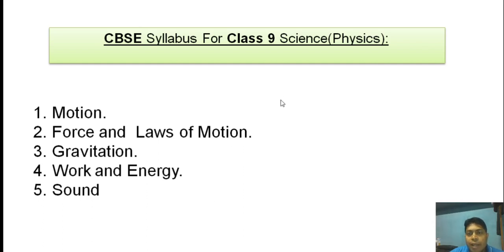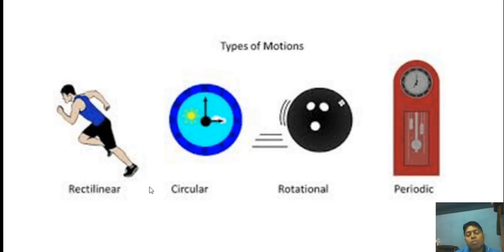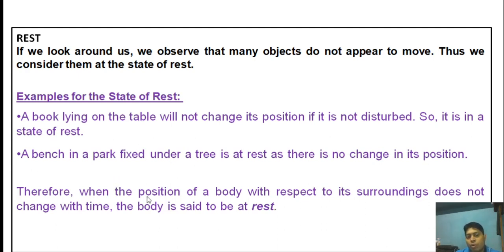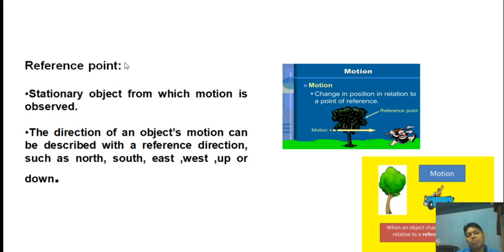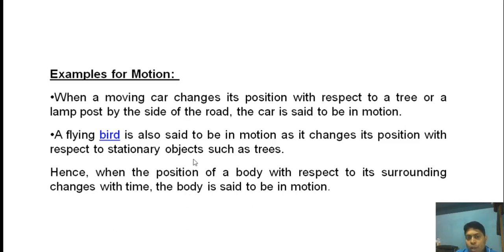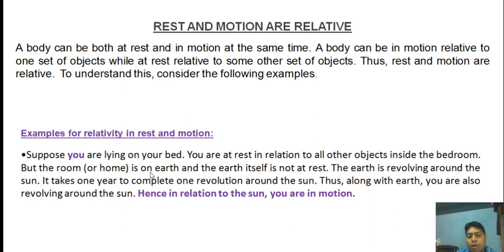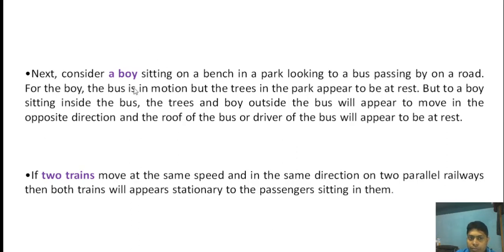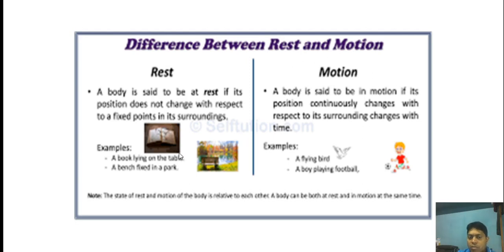Rest and Motion _ Class IX_Science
CBSE Class IX Science_ Physics_Motion
Part-1.